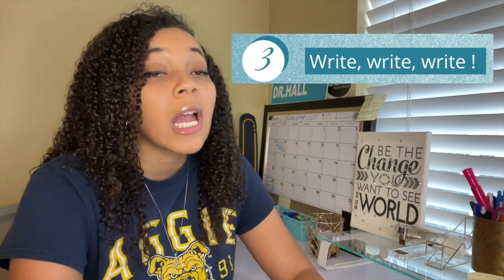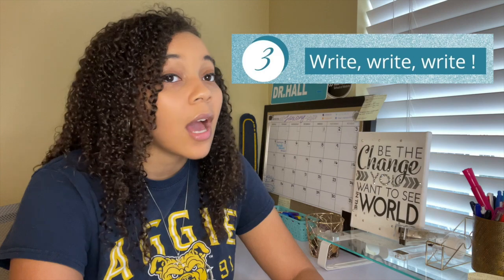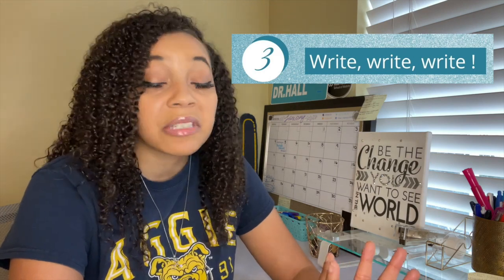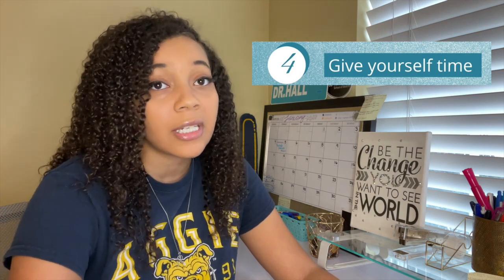Medical School Secondaries | How to Write Your Secondaries FAST !!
Hi guys! Today I'll be talking about how to write your secondary application essays FAST !
Secondaries are tedious! There are SO many essays to write, some essays are super long, some of the prompts are difficult, and most importantly there's the ANXIETY. Here I share 4 easy steps that will help you write great secondaries FAST and overcome writer's block & anxiety !

I did not pre-write my secondary essays (some schools change their prompts every year so I didn't want to waste my efforts). During my application cycle I wrote 80 secondary essays for 17 schools. I was able to complete each of my 17 applications in 3-4 days. Overall, I finished writing all 80 of my secondaries essays in TWO weeks (that's 5-6 essays a day) !

Although these are interview questions, the same topics come up in your secondaries. Looking at these questions and coming up with answers for them in advance will help you write your secondaries!

Tune in next week for more pre-med tips, tricks, advice, & important info!